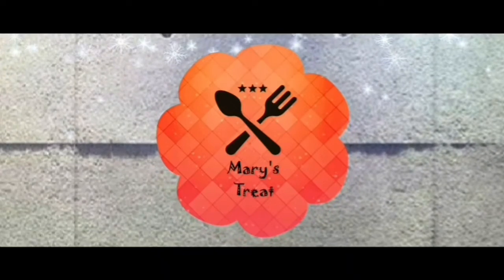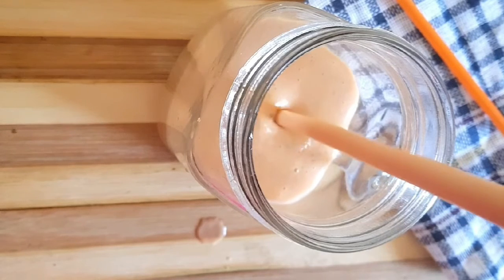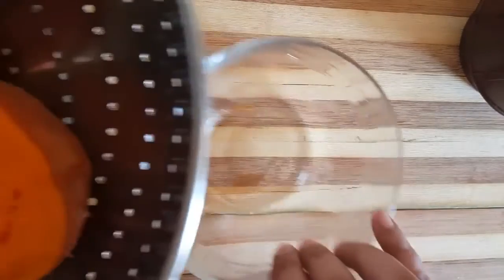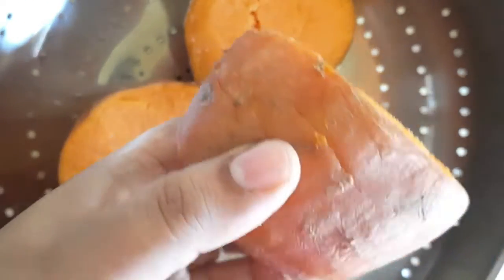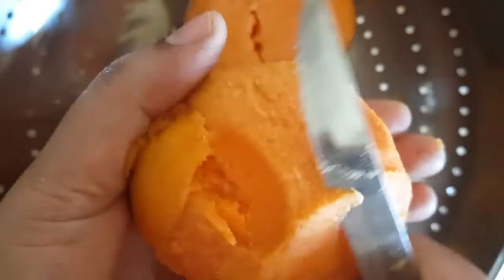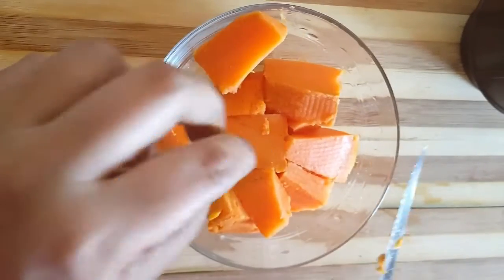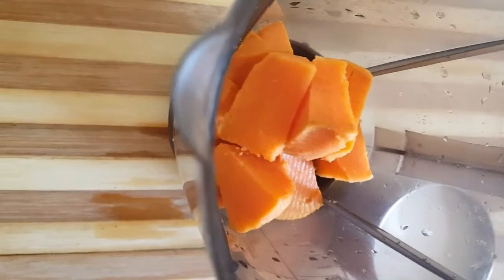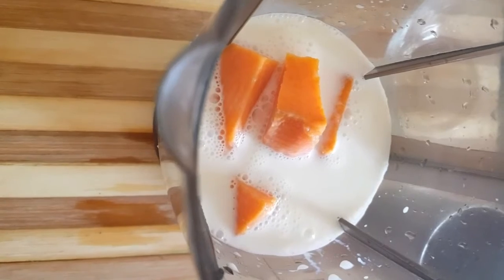Sweet Potato Smoothie|Marys_Treat|മധുരക്കിഴങ്ങ്_Healthy Breakfast_Smoothie| Malayalam|Ep#43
Sweet Potato Smoothie| മധുരക്കിഴങ്ങ് സ്മൂത്തി|Healthy Breakfast Smoothie| Malayalam| Mary's Treat| Ep #43

Want to see all in a single glance

Hi All,

First of all, let me thank you all for being here. Today we will be making a healthy breakfast smoothie using sweet potato. Sweet potato is great source  of vitamin A and is rich in other vitamins and minerals.  It has low glycemic index hence do not raise the sugar levels.  It's best to be consumed in the boiled form than baked. It seems like the beta carotene and vitamin c content get increased after boiling process. Its fiber rich and good for eye health.

Its leaves can also be included in our diet. This particular smoothie is so filling and healthy.  Give it a try🙌🙌🙌

The video is in malayalam. Do try and wish you all happy cooking.

Shebin  Rejo ❣❣